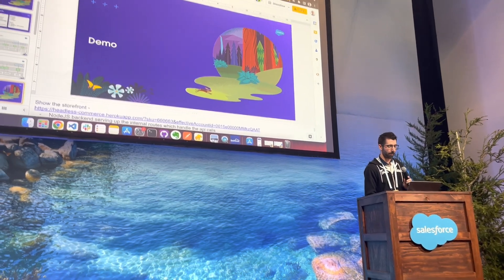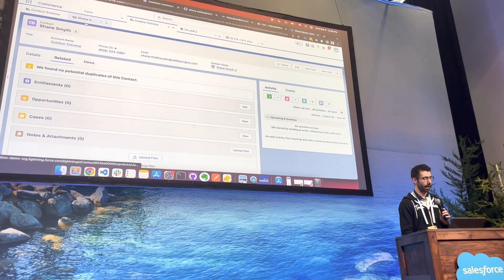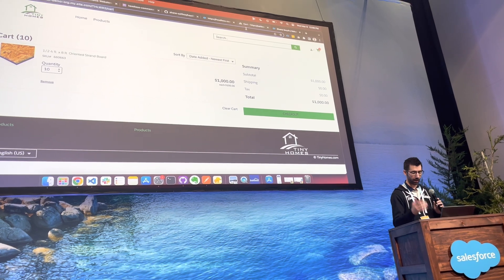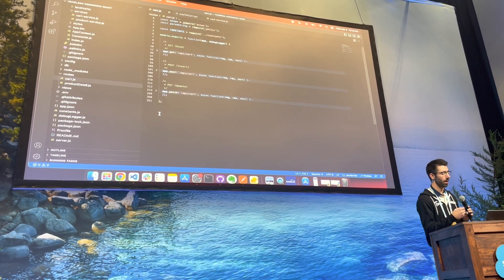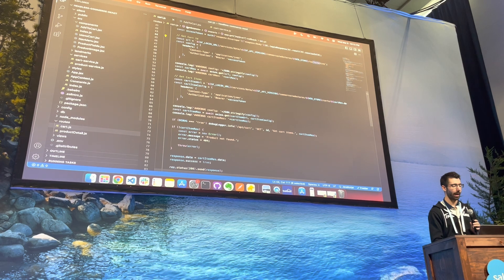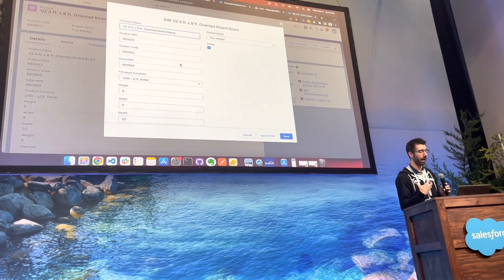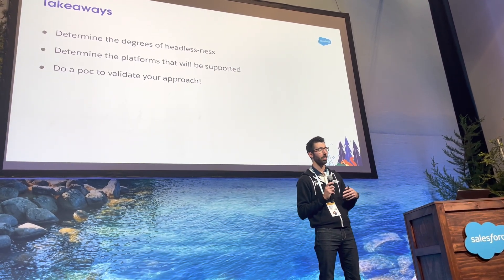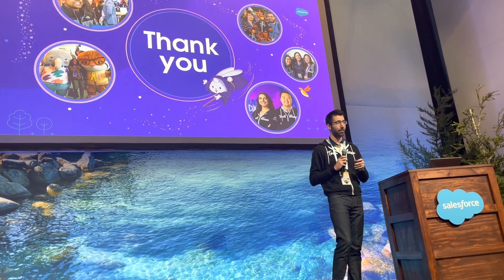Trailblazer DX - Going Headless with B2B Commerce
This is the recording of the demo portion of the Trailblazer DX 2023 'Going headless with B2B Commerce' session.